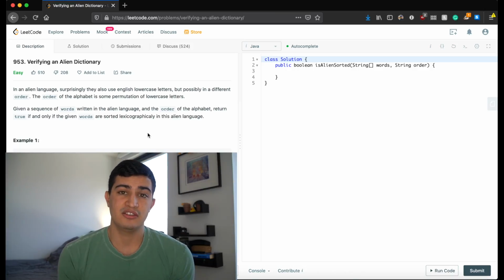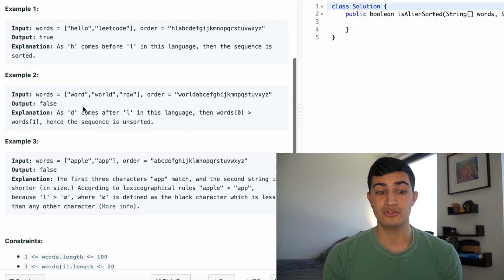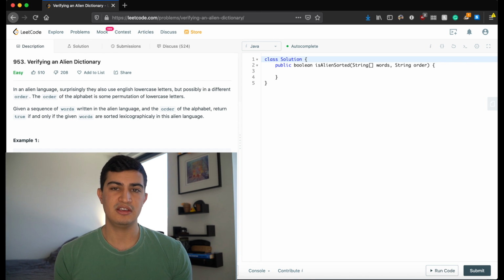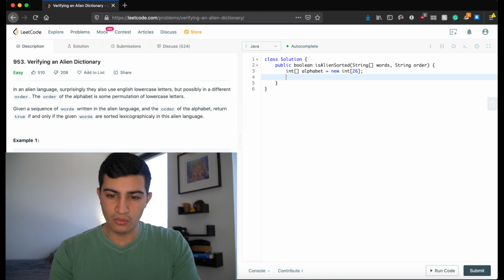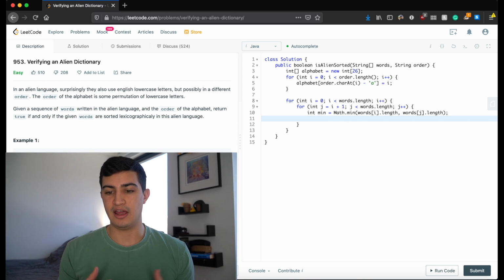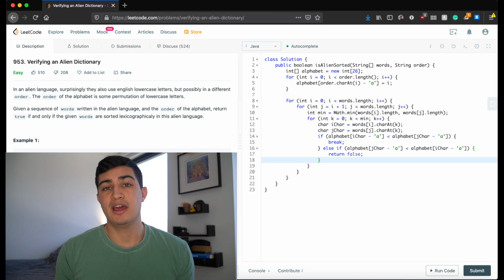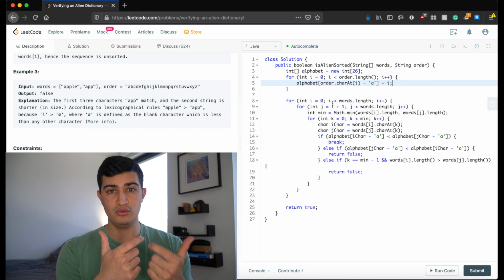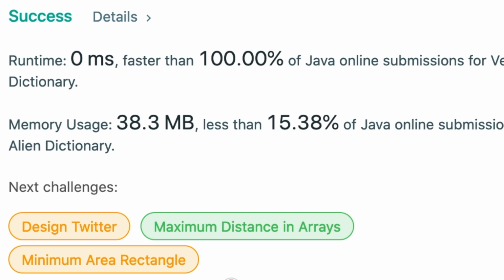Verifying an Alien Dictionary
Wrist Rest (pls don't buy this)
Mouse Pad
Headphones (new model)
Headphone Hook
Blue Light Glasses
Wireless Charger
Keyboard cable
Mic arm
Audio interface
Laptop dock
Solid state
CPU cooler
Power supply
Designing Data-Intensive Applications
Clean Code

MUSIC
look at me. by ☽shinji☾